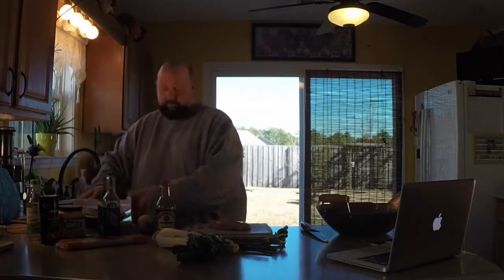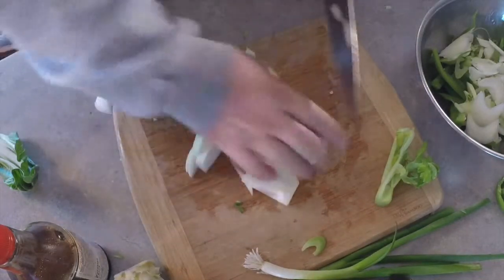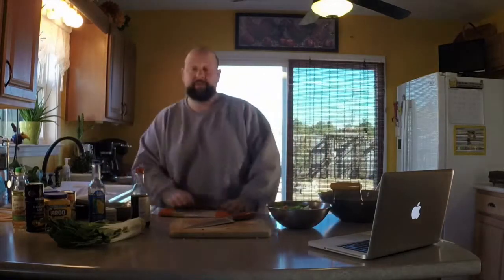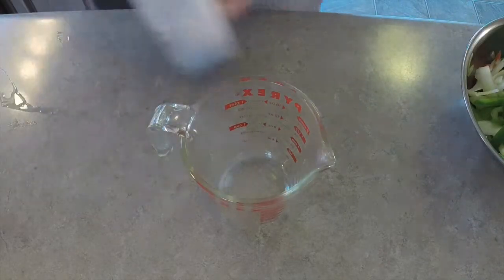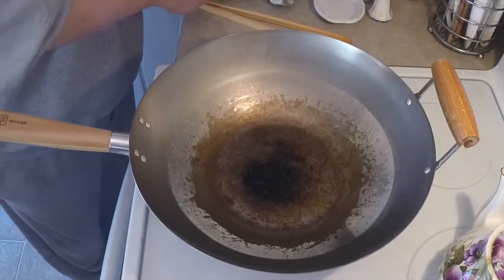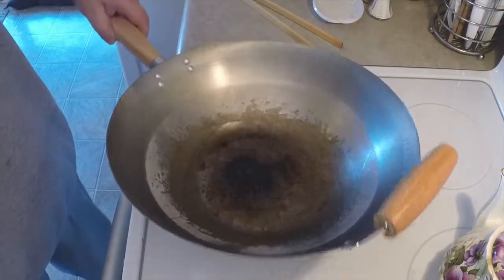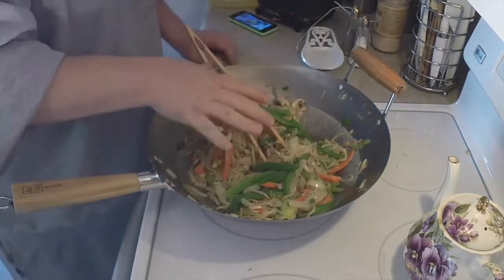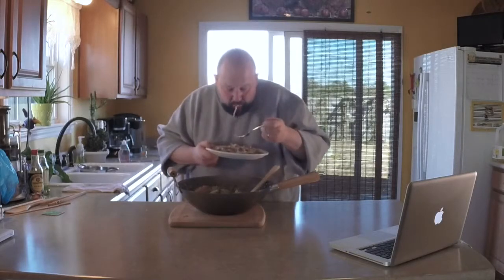Cooking Your Favorites (ChickenChow Mien)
This is a series designed to take the mystery out of cooking your favorite restaurant meals. You can make these foods at home quick and easily.

Ingredients:
1 boneless chicken breast
2 ½ Tbsp corn starch
3 to 4 Tbsp soy sauce
2 Tsp oyster sauce
1 Tsp raw sugar
1 ½ Tsp rice vinegar
1 pepper
1 onion
1 carrot
1 stem celery
1 to 2 stems bok choy
2 green onions
2 mushrooms
1 can bean sprouts
¾ cup chicken broth
¼ Tsp white pepper
¼ Tsp sea salt/kosher salt
6 to 8 Tbsp peanut oil
1 Tsp sesame oil
6 oz chow mien noodles